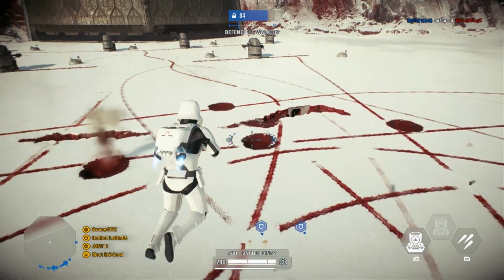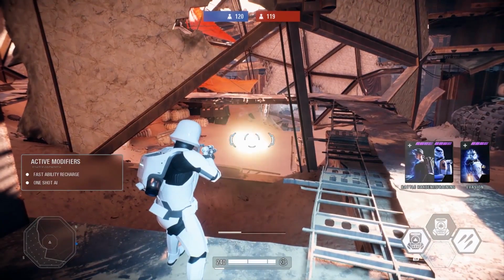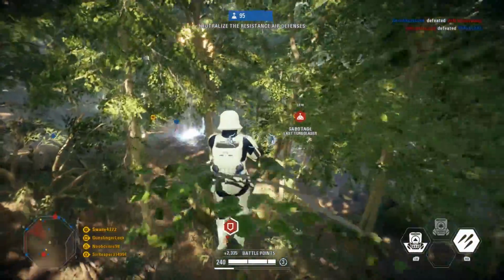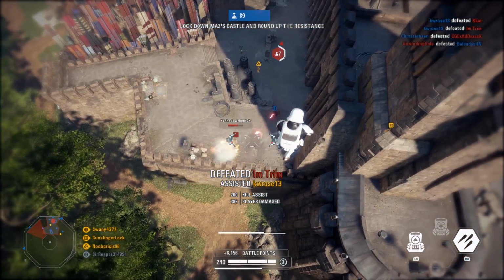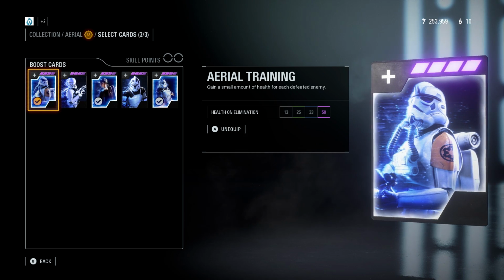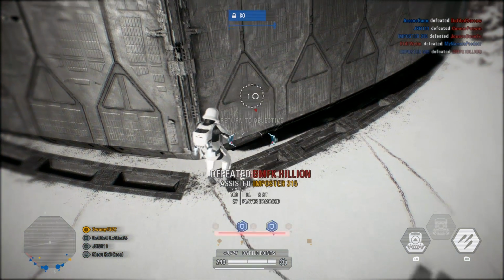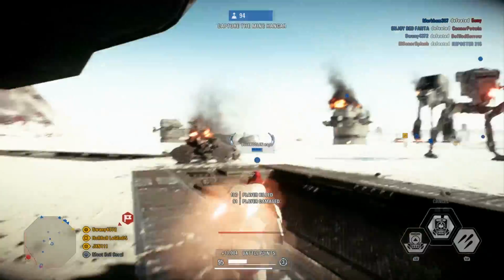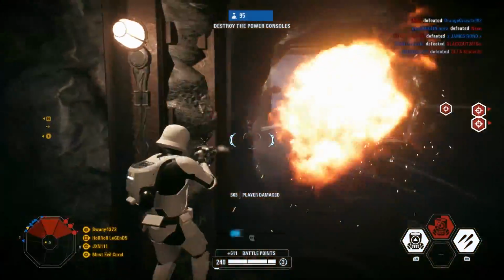How to Master The First Order Jet Trooper - Star Wars Battlefront 2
Here's how you can master your skills as the new reinforcement the First Order Jet Trooper in Star Wars Battlefront 2.